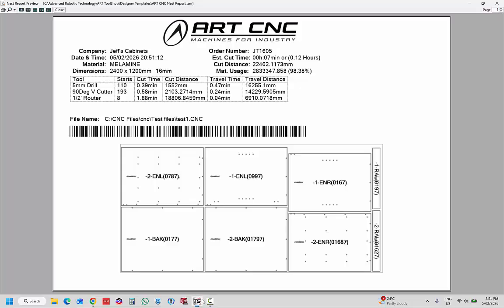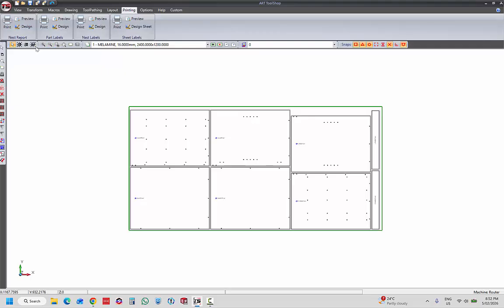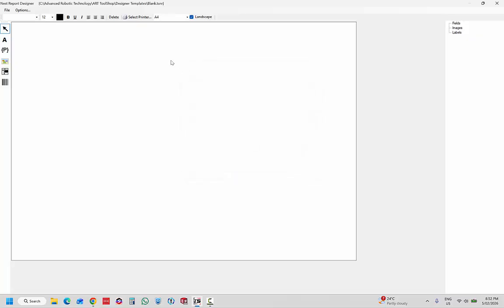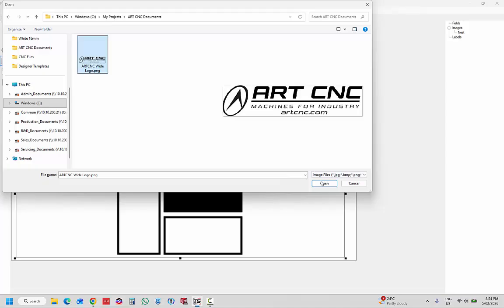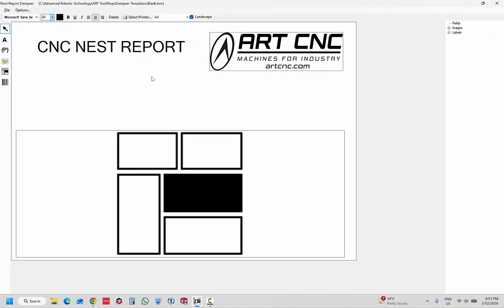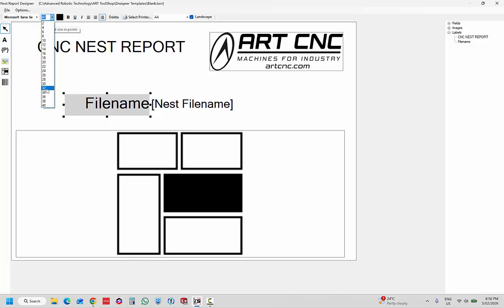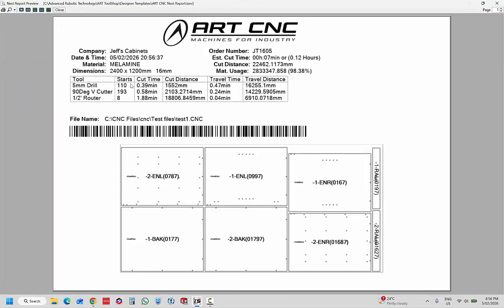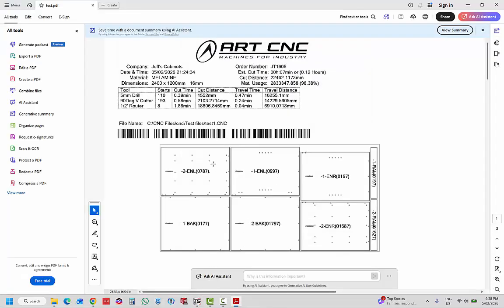ToolShop Tutorial #17 - Creating Printed Nest Reports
Would you like a printed report of each job to take out to the cnc machine?
In this tutorial we'll learn how to create a printed nest report..